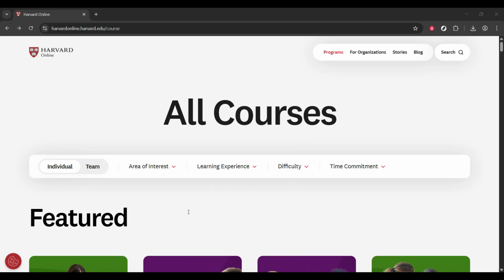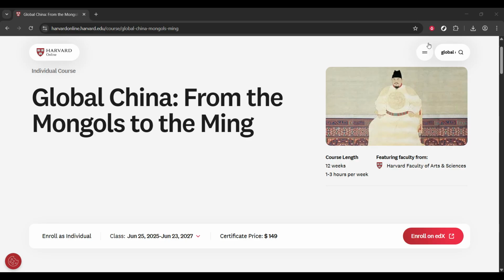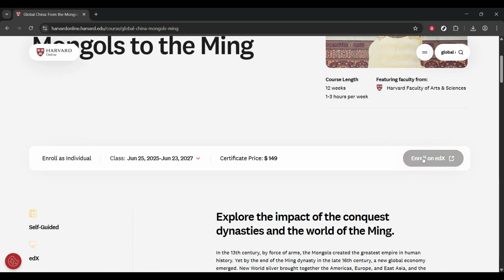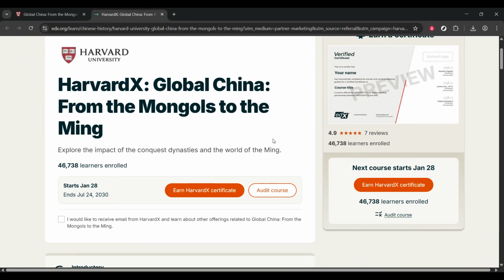How To Access Global China: From The Mongols To The Ming Course On Harvard – Get Harvard Certified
Learn how to enroll in the Global China: From the Mongols to the Ming course on Harvard Online and earn an official Harvard certificate.
Follow this step-by-step guide to access the course, enroll, complete it, and get certified.

Timestamps:
0:00 Intro and course overview
0:24 Visiting Harvard Online website
0:44 Searching for the course
1:05 Course details and overview
1:34 Enrolling in the course
2:05 Creating an account and payment
2:40 Completing the course requirements